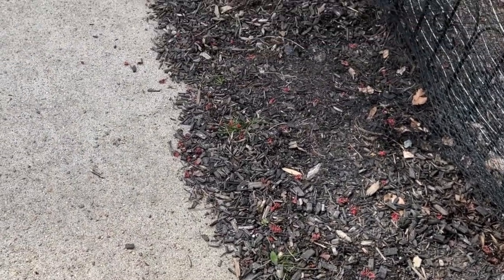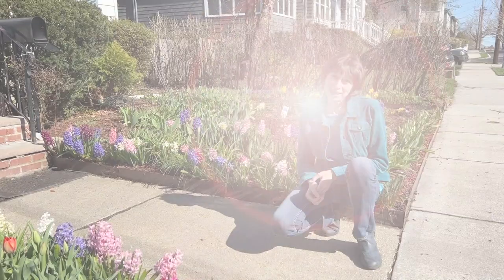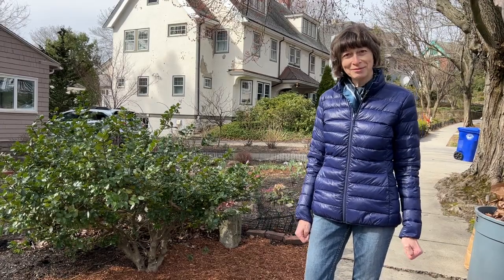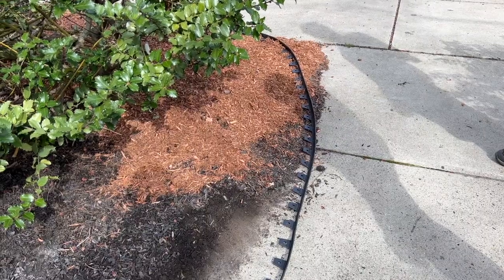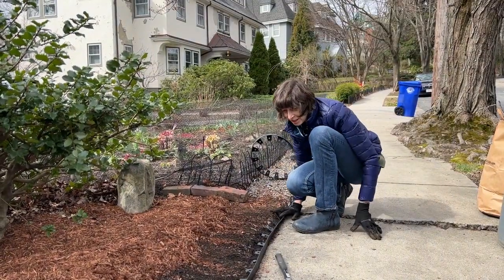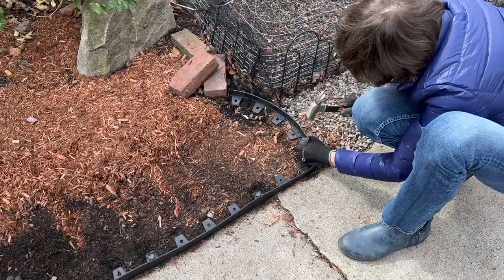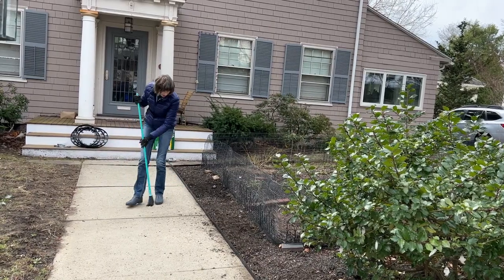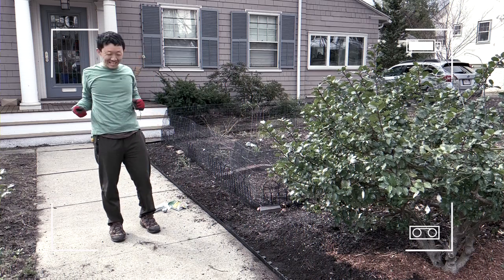DIY non-dig landscaping edging installation Vigoro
Gardening with Friends, keeping mulch in your flower bed